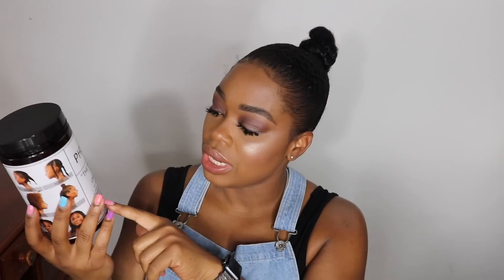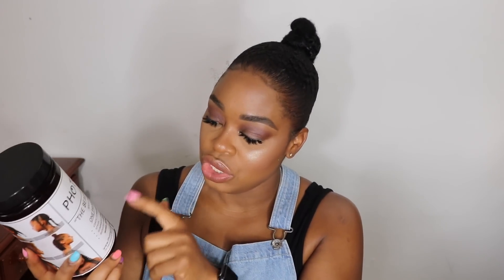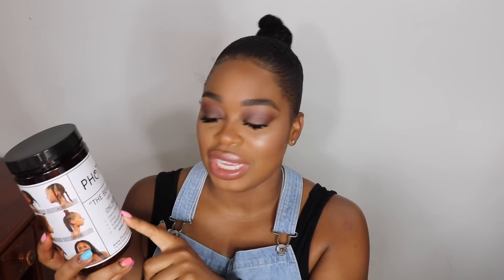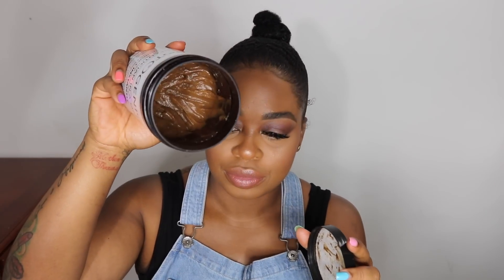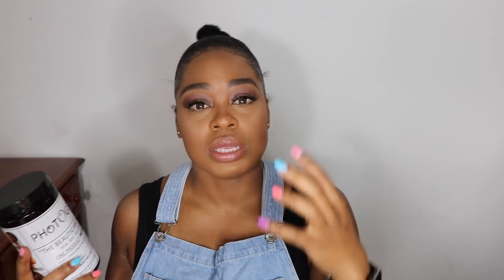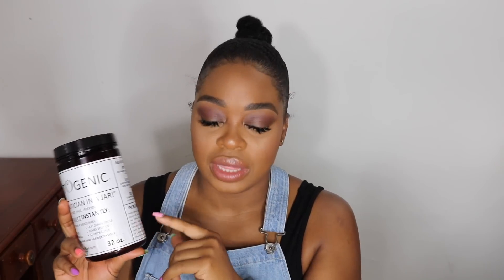April 2019 Favorites|| New product for natural hair|| Summer glow up items!!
Amazing brushes at an affordable price:

It's almost Summer time again and I wanted to show you all my favourites for this month. Glowy skin is back so I showed you my summer glowy skin items and a couple of new hair products I've been enjoying. I hope you like them as much as I do.

Cantu come back curl:

Makeupforever Step 1:

Hyperreal glow highlight palette:

Anastasia Beverly Hills Palette: